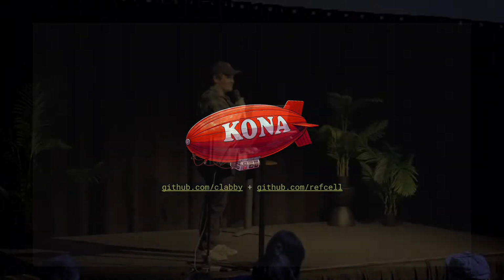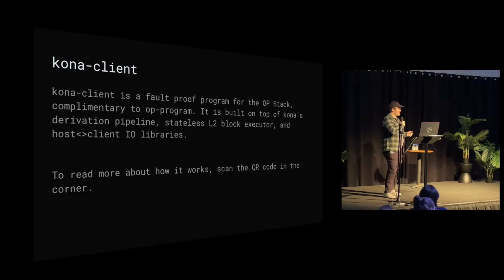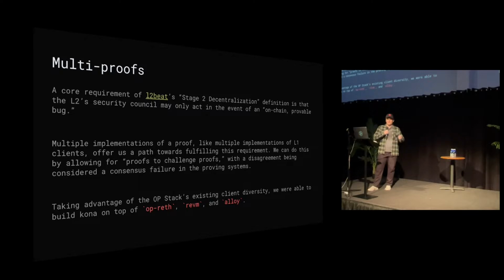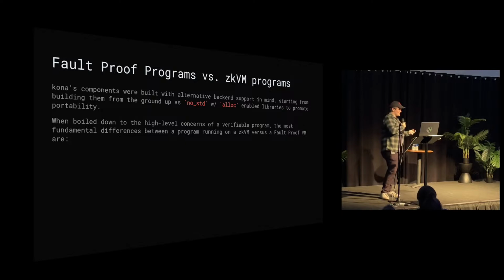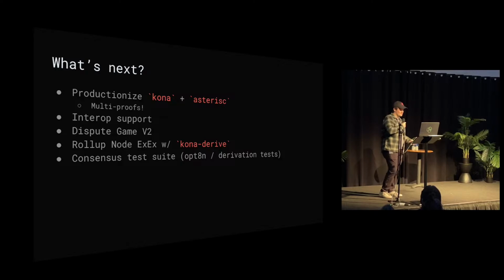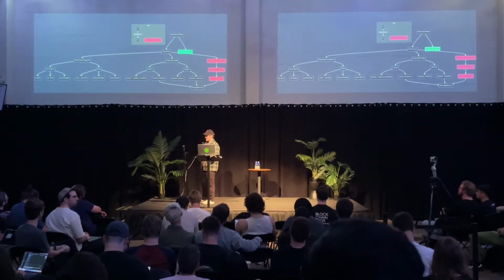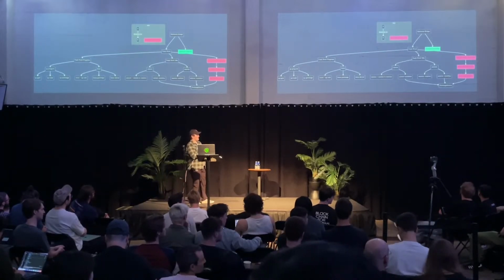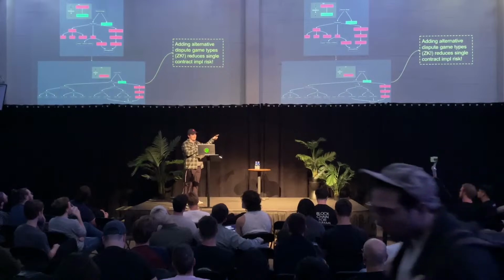Kona: no_std OP Stack state transition and derivation - @vex_0x - Frontiers